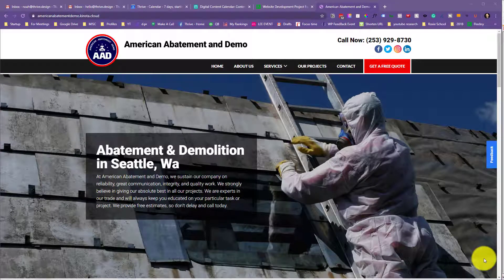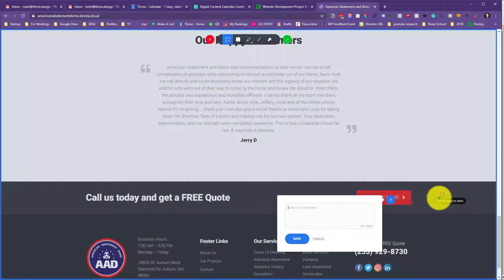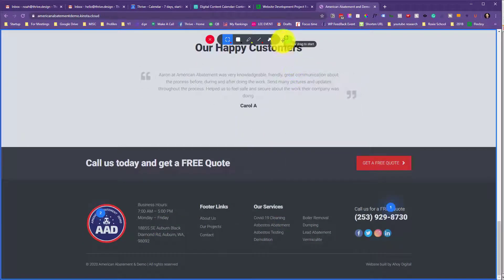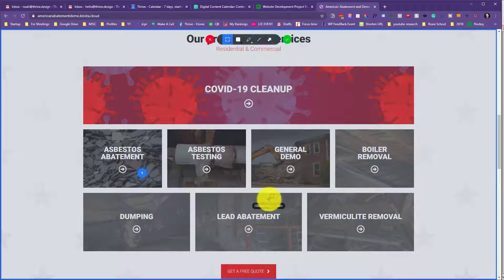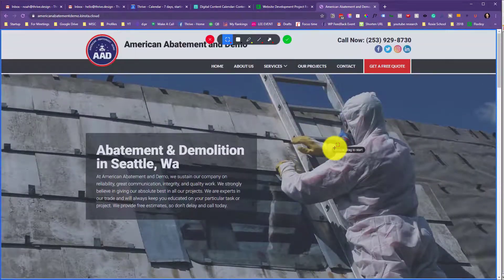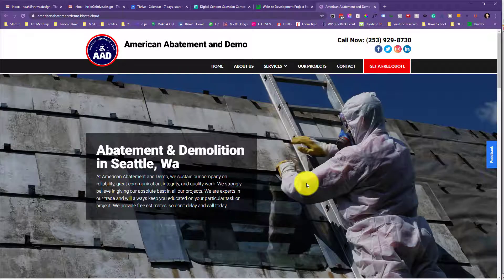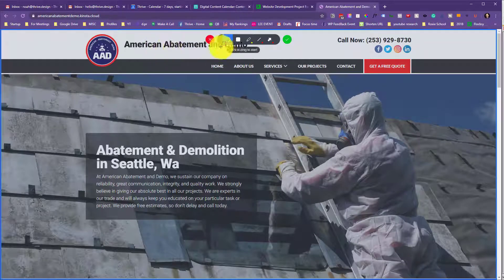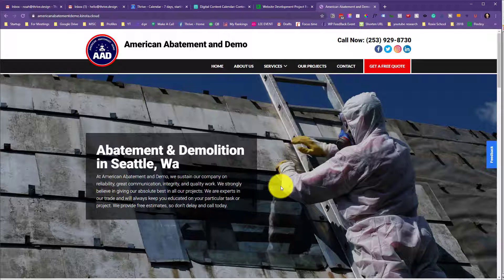Thrive Tutorial: how to provide design feedback using our feedback tool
During our homepage and subpage design rounds you can provide feedback directly on your website.